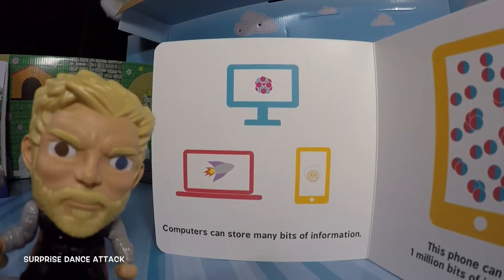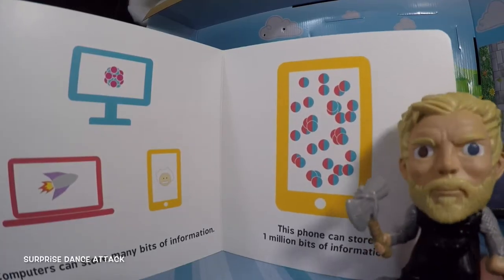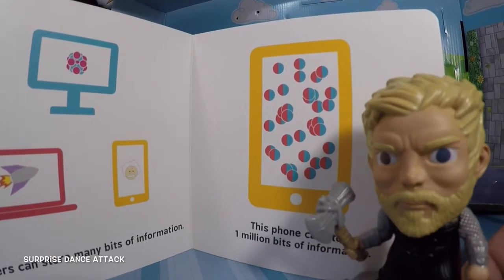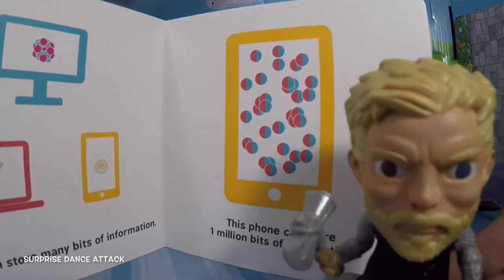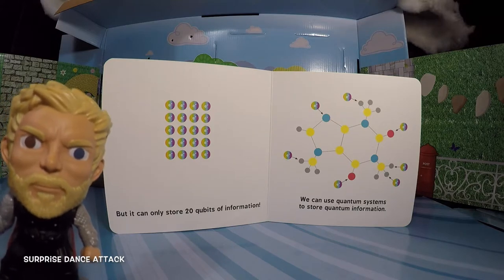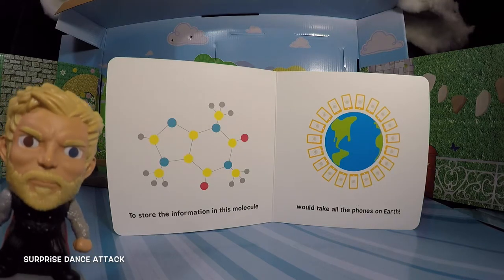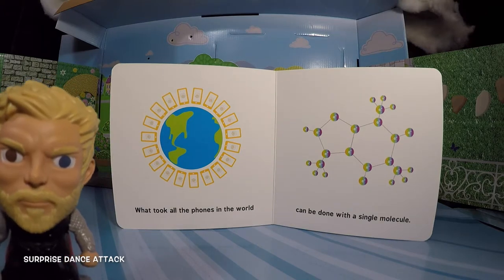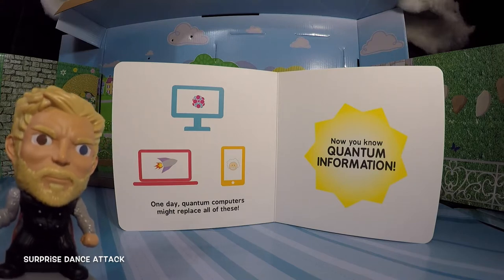Thor Reads Quantum Information for Babies by Chhris Ferrie | Thor Reads to Babies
Surprise Dance Attack presents our continuing "Thor's Day" series with Thor Odinson reading Quantum Information for Babies by Chris Ferrie. Thor shares more precious Asgardian wisdom on this incredible subject that will catapult your toddlers and youngsters years beyond their peers.